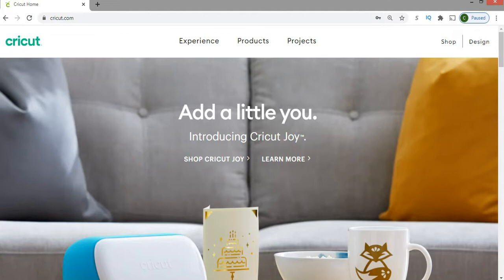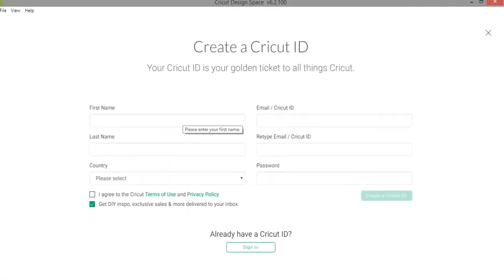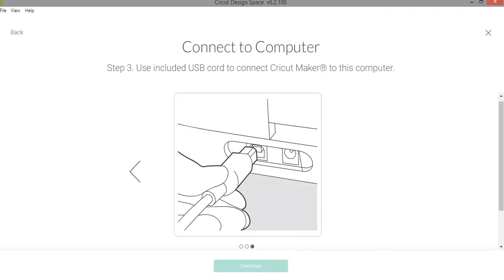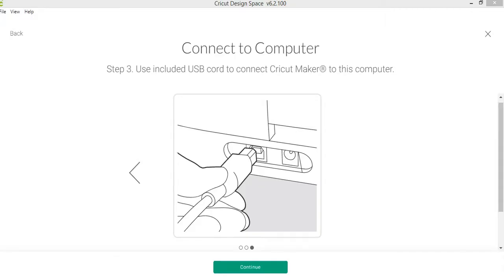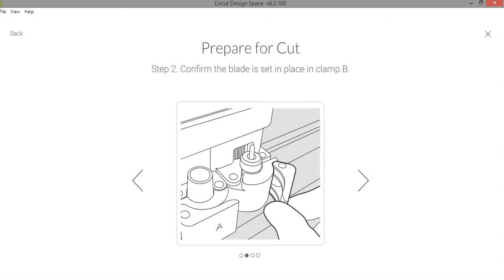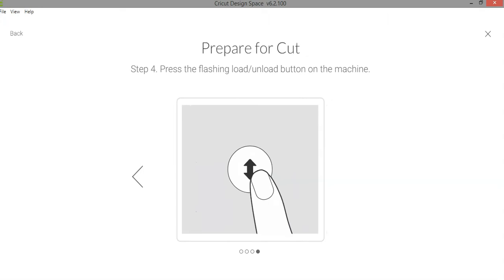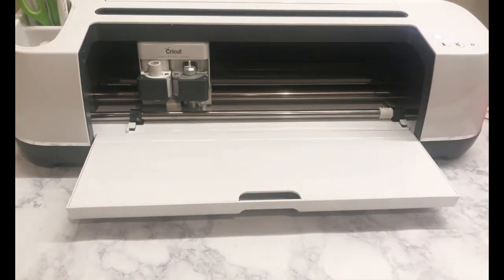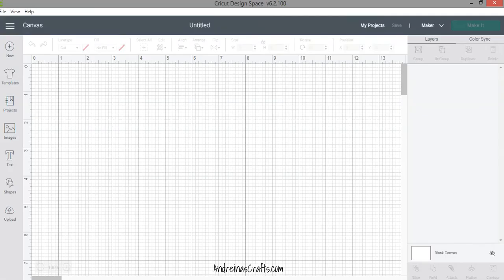Download Cricut Design Space - Machine Set Up + Test Cut (Cricut Maker)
Follow the FOUR (4) simple steps I show in this video to download Cricut Design Space to your computer. I will also walk you through your first project with your Cricut! We will be cutting an svg file.

The Time Stamps for this video are:
0:00 Intro
0:22 Step 1
0:33 Step 2
1:07 Step 3
1:18 Step 4
4:05 svg test Cut (First Project)